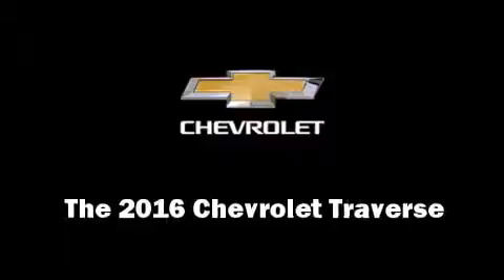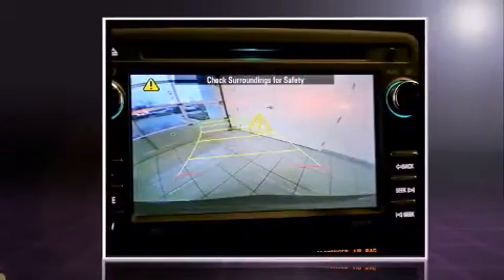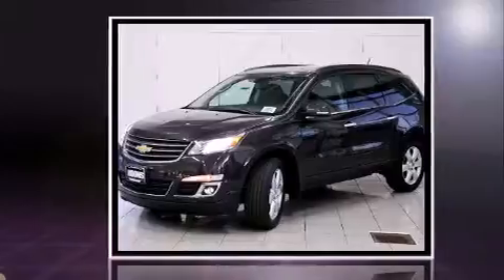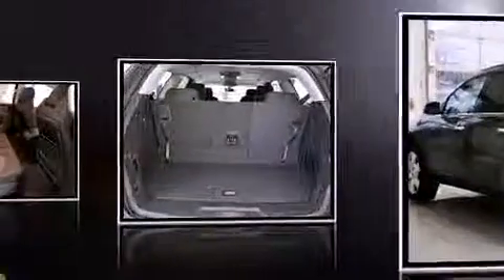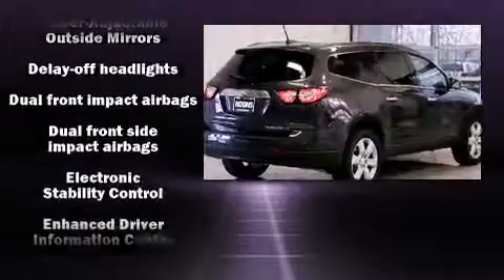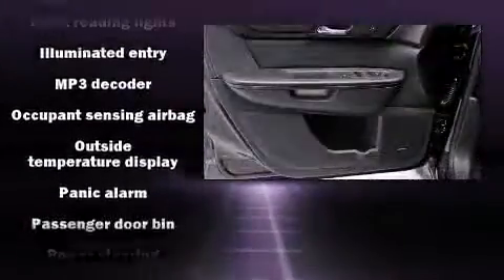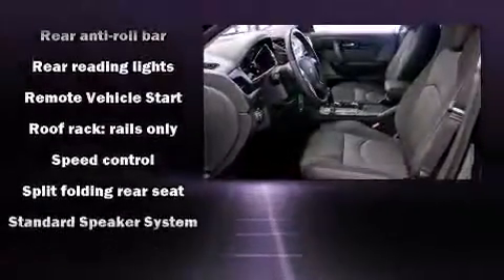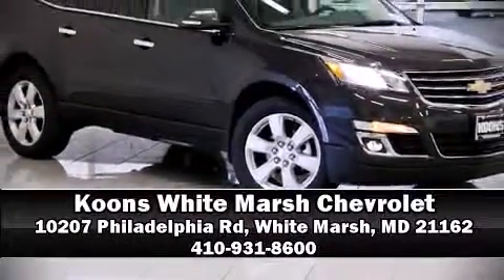2016 Chevrolet Traverse LT w/1LT in White Marsh, MD 21162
The 2016 Chevrolet Traverse. It features a front-wheel-drive platform, an automatic transmission, and a refined 6 cylinder engine. A wealth of standard features means that you no longer have to sacrifice. Such as remote keyless entry, front and rear reading lights, 1-touch window functionality, front bucket seats, front and rear air conditioning, tilt and telescoping steering wheel, power windows, and cruise control. Third row seats provide an even greater maximum passenger capacity. Chevrolet ensures the safety and security of its passengers with equipment such as: dual front impact airbags, head curtain airbags, traction control, brake assist, ignition disabling, onStar, and 4 wheel disc brakes with ABS. For added security, dynamic Stability Control supplements the drivetrain. We pride ourselves in the quality that we offer on all of our vehicles. Please don't hesitate to give us a call.